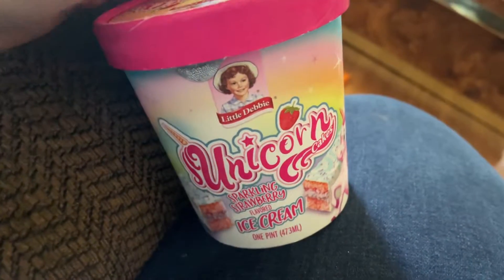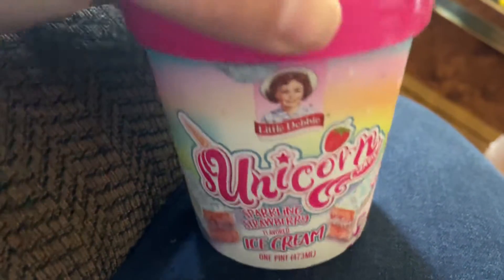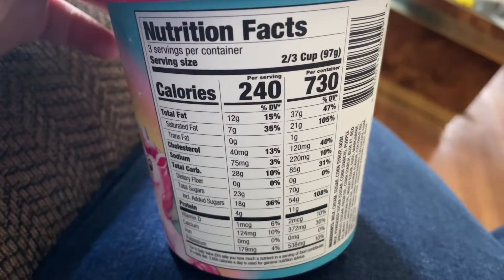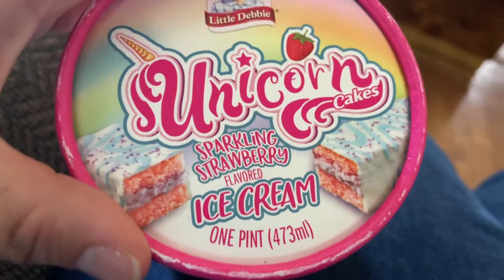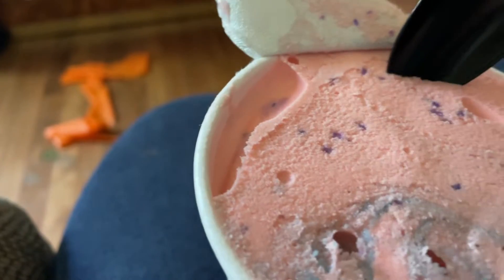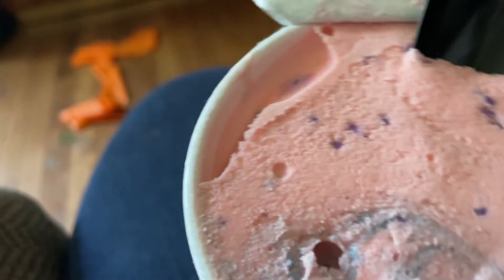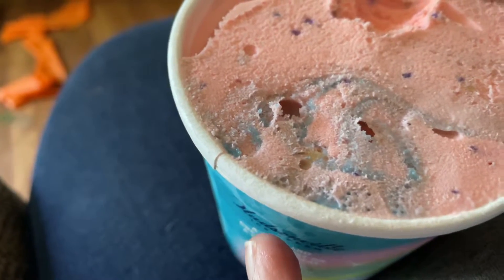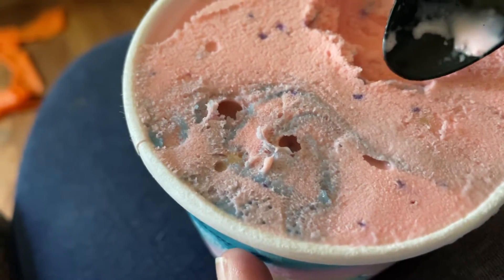Taste review of little Debbie’s unicorn cakes ice cream